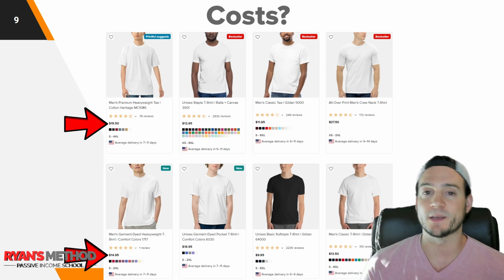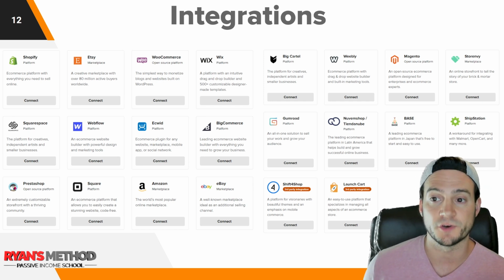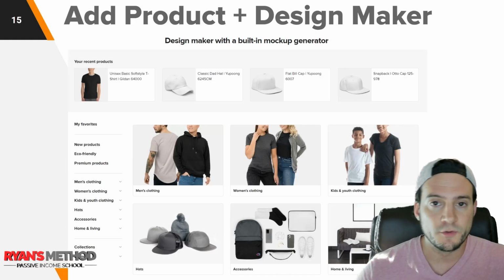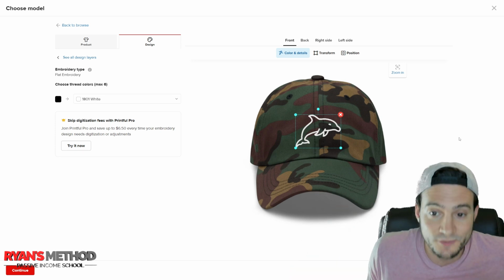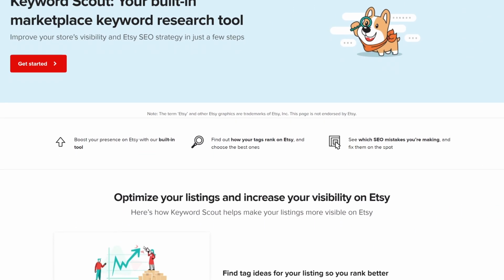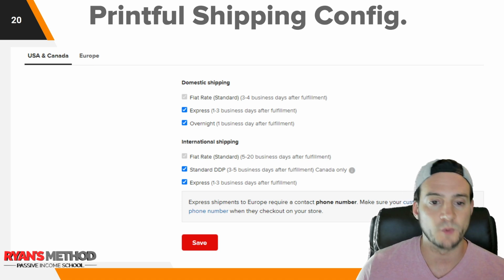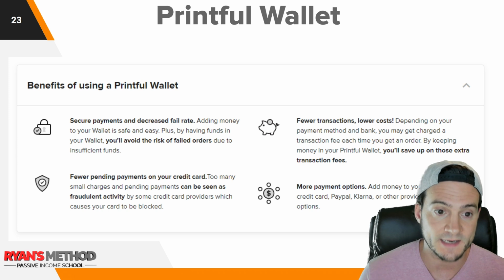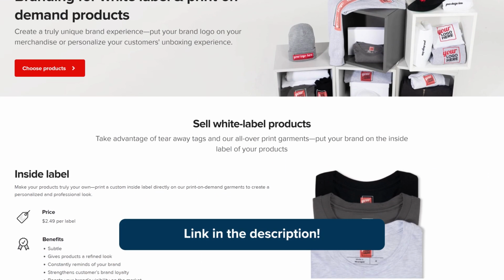Printful Print on Demand Review (Tutorial For Beginners, 2022+)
🔨 UTILITY

🔥 POD AUTOMATION

🎨 DESIGN